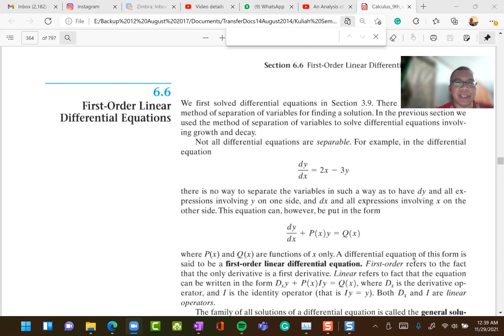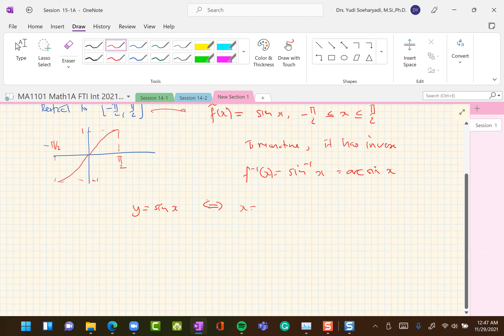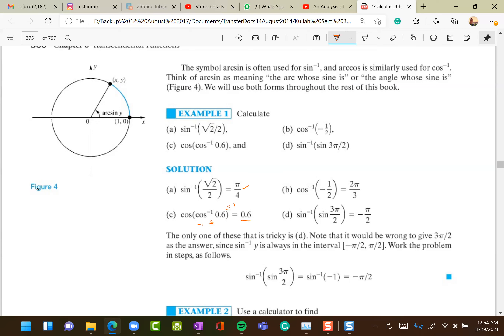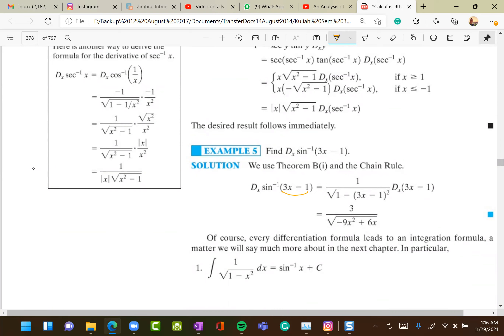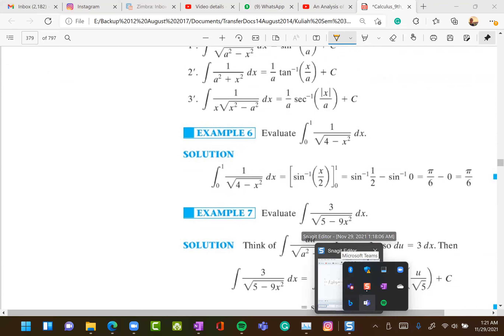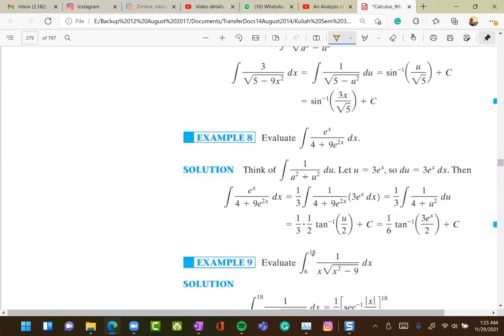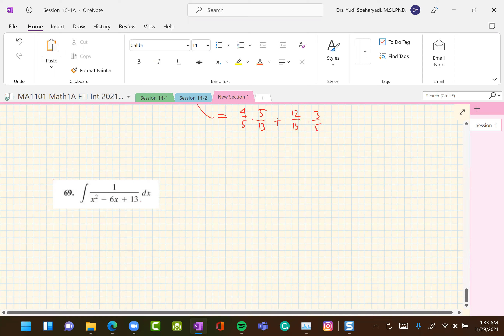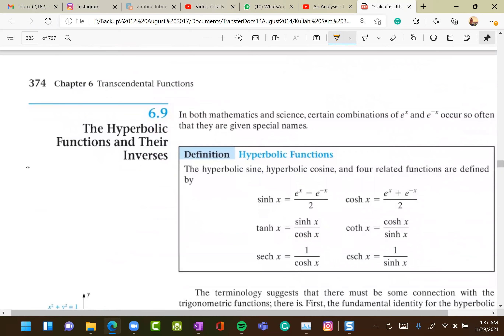MA1101 Math1A (English) Session 15-1A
Inverse Trig functions and their calculus